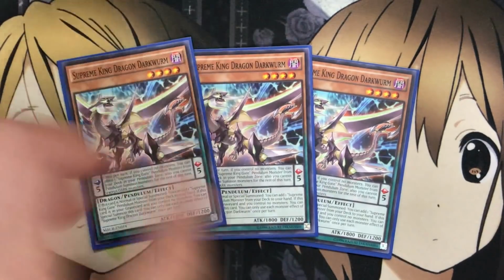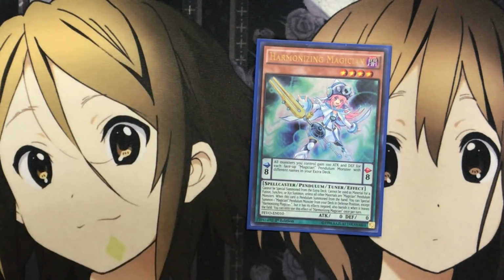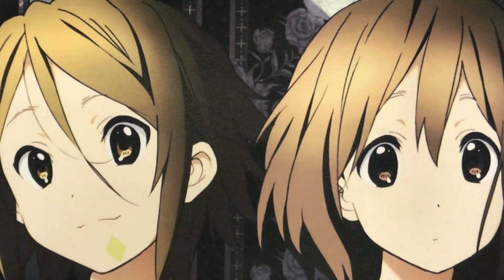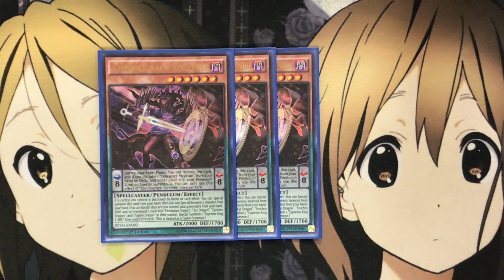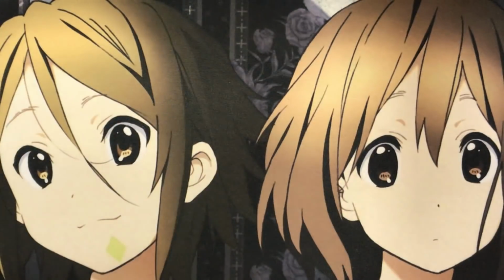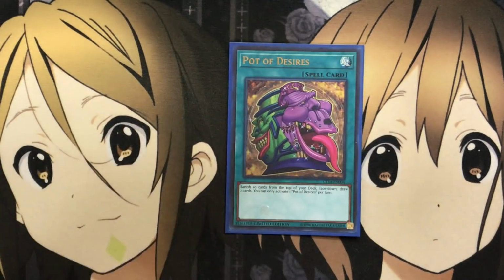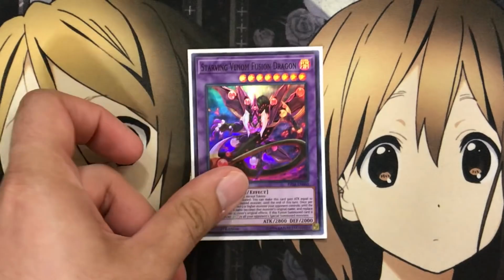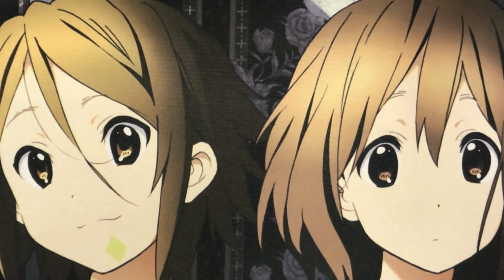My Supreme King Z-ARC Yugioh Deck Profile for October 2019